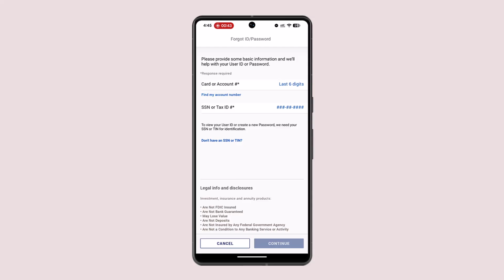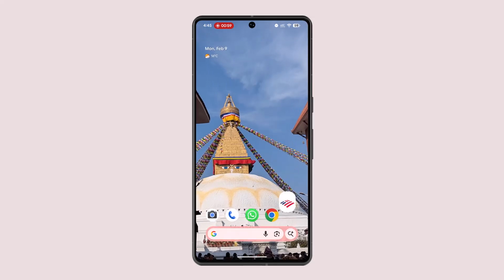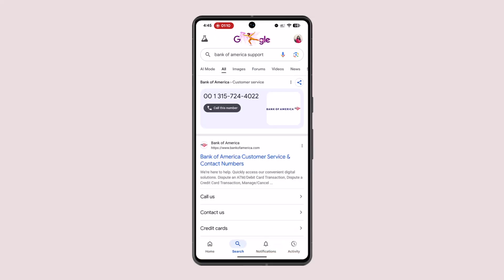How to Recover Locked Bank Of America Mobile Banking Account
This video provides a guide on how to recover a locked Bank of America mobile banking account through various methods.

The tutorial begins by instructing you to go to the login page and select "Forgot User ID or Password." You'll be asked to provide your card number, Social Security number, and tax identification number. Tap "Continue" to proceed with identity verification. If login attempts still fail, try deleting and reinstalling the Bank of America app, or attempt to log in via a web browser to check if your account has been unlocked. If none of these steps work, contact Bank of America support. Open a browser, search for "Bank of America support," and call their toll-free number for assistance.

Timestamps:
0:00 - Introduction
0:16 - Using Forgot User ID/Password
0:25 - Providing Verification Details
0:36 - Checking Phone/Email for Codes
0:42 - Reinstalling App or Using Browser
0:50 - Contacting Support via Toll-Free Number
1:05 - Conclusion